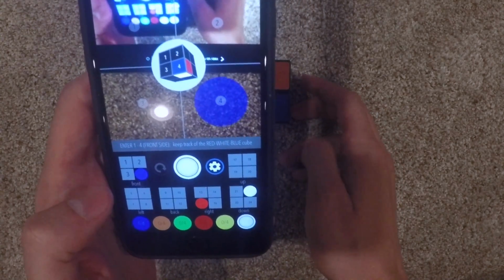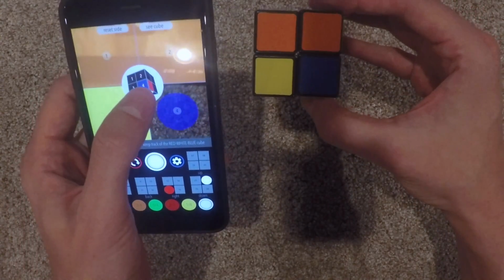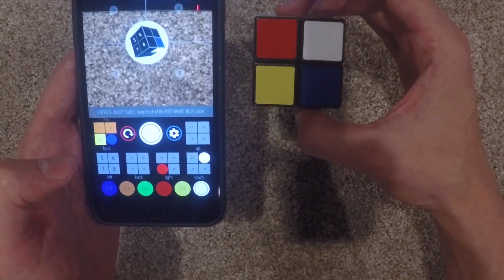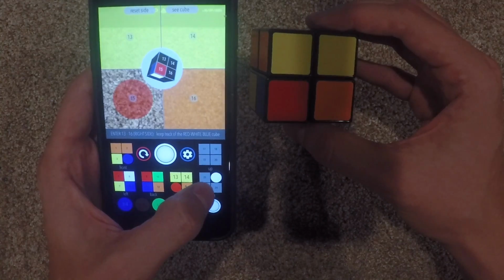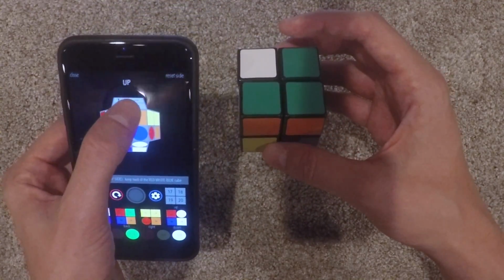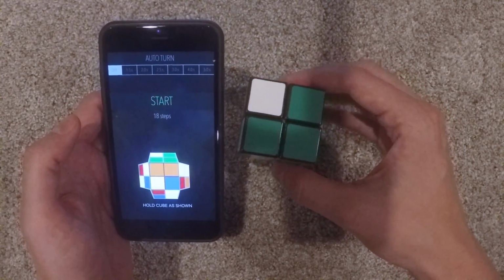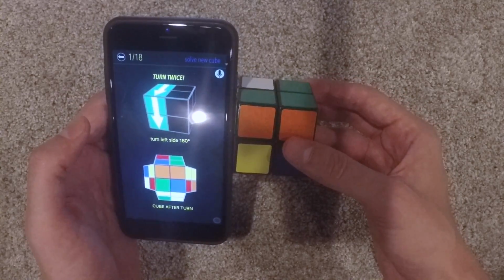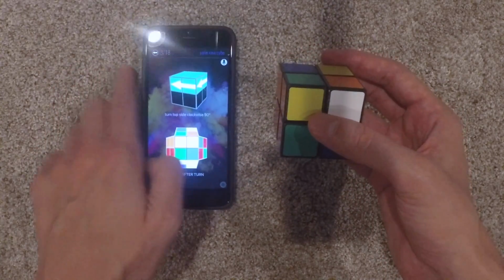Cube Snap 2x2 Tutorial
This video is about Cube Snap 2x2 Tutorial